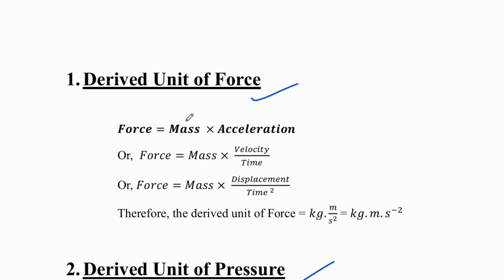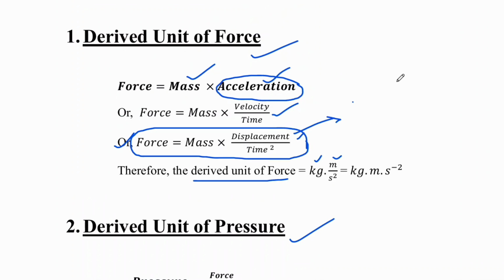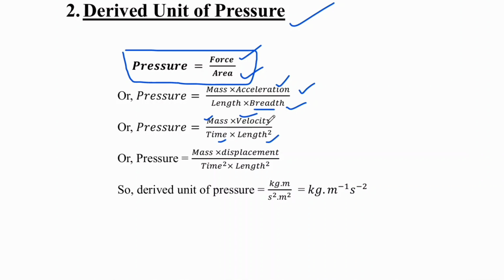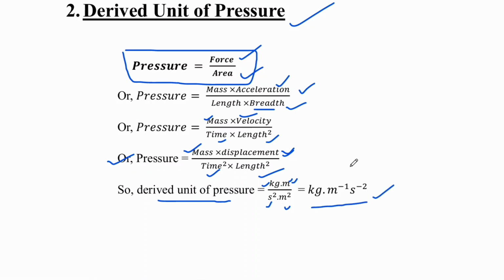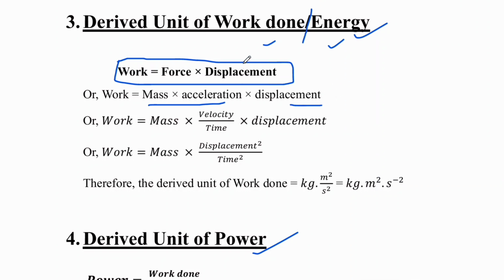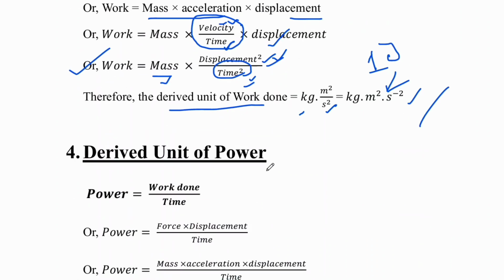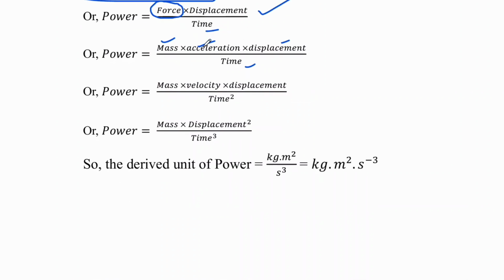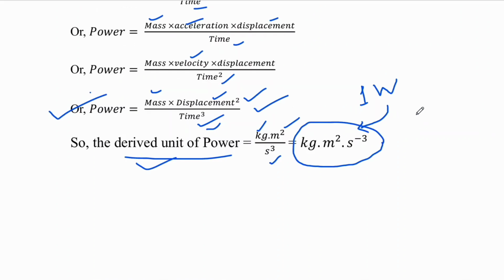Ch1 : Derived Unit of Force, Pressure, Work done, Energy, Power। ICSE Class 9 physics chapter 1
Selina book physics
ICSE Class 9 physics chapter 1
Measurements and Experimentation
Derived Unit
Derived Unit of Force and Pressure
Derived Unit of Work done
Derived Unit of Energy
Derived Unit of work and power
Measurements and Experimentation class 9 physics icse

icse Selina physics class 9